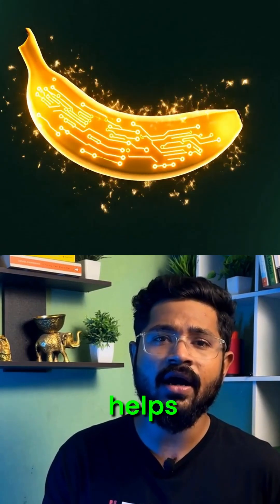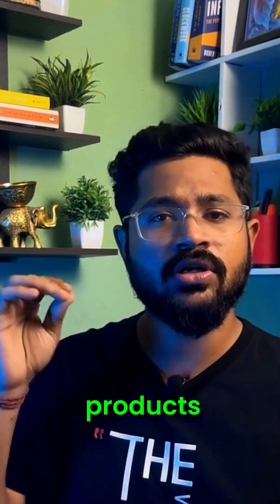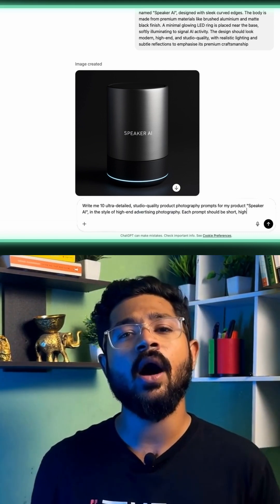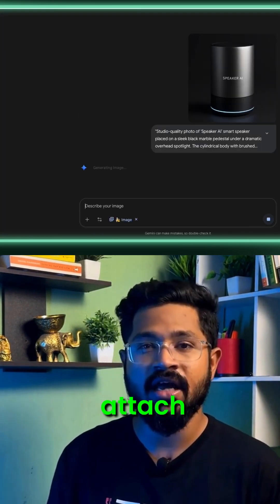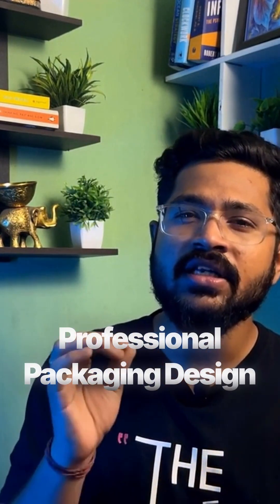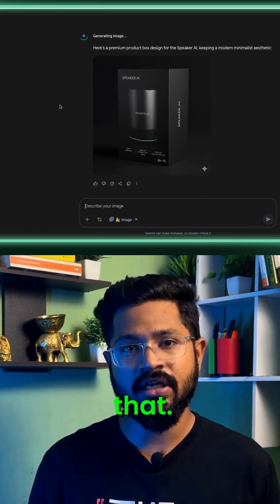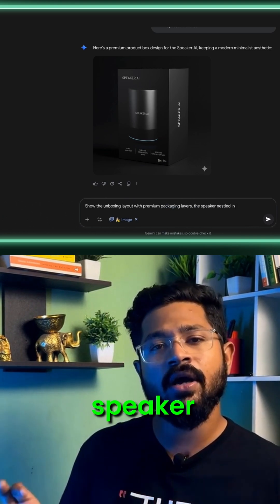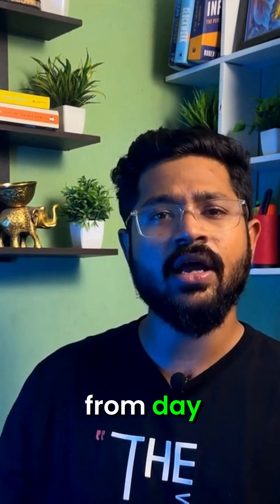Make Products Look Premium with Nano Banana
Transform your small business products into premium, branded masterpieces using Nano Banana AI! 🚀 In this step-by-step tutorial, discover how to create studio-quality product photos and stunning packaging—no expensive equipment or design team needed.
What you’ll learn in this video:
How to use ChatGPT to generate ultra-detailed, professional product photography prompts
Creating high-end advertising-style product images with Nano Banana
Designing modern, minimalist product packaging using Gemini AI
Crafting an unforgettable unboxing experience that wows your customers and builds brand loyalty
Pro tips to make any product look like a million-dollar brand—even on a small business budget
Perfect for:

Entrepreneurs, small business owners, and creators who want to elevate their product presentation, boost sales, and compete with the big brands using the power of AI.
AI Tools Featured:
Nano Banana (AI image generation)
ChatGPT (prompt engineering)
Gemini (packaging design)
👉 Don’t forget to check out my full-length videos for more actionable AI strategies to grow your business smarter, faster, and leaner!